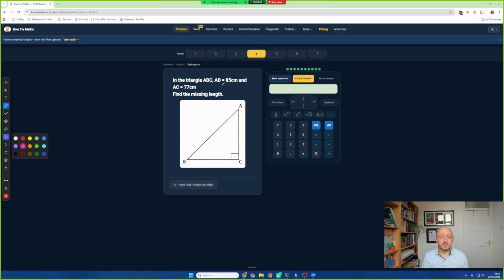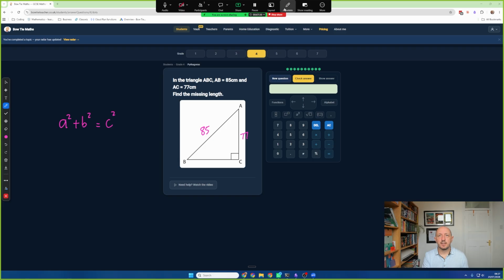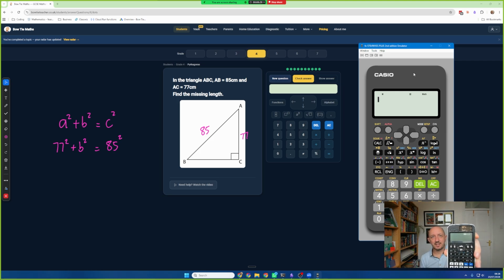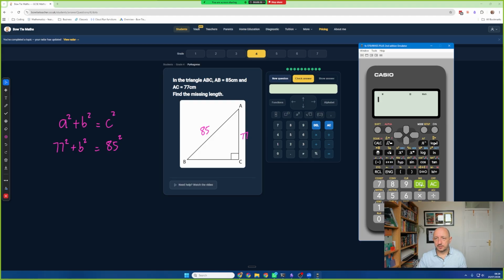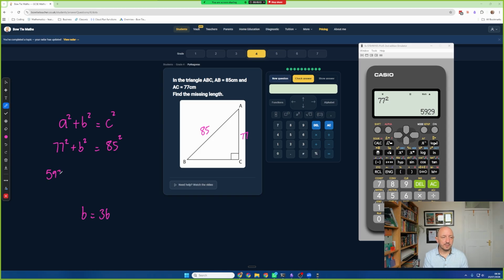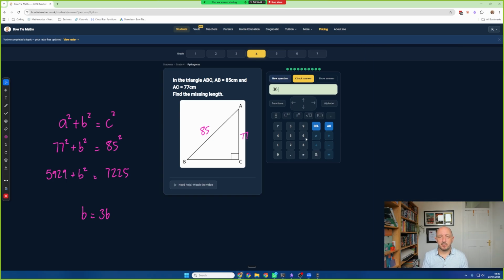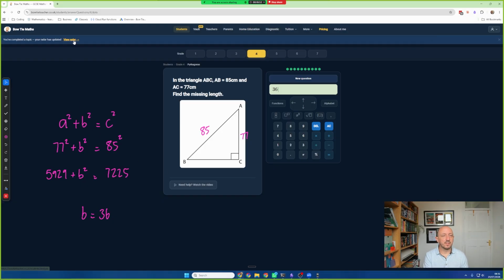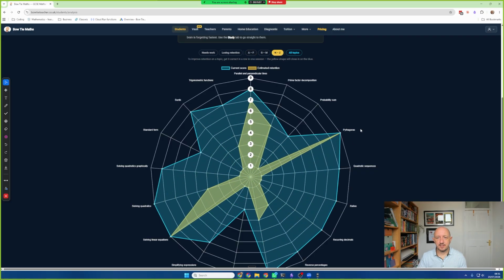The Tools I Actually Use To Tutor Online | Tuition Business #5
Every tool I use to run an online tutoring session, and the reasons I settled on each one after years of teaching over Zoom. The writing tablet is the piece I could not work without, but the part that has made the biggest difference to the service I offer is what happens after the call ends, when the transcript becomes a log I can actually go back to.

If you tutor any subject, most of this applies to you, because the workflow is about how the session is taught and recorded rather than the maths itself.

What I cover:

0:00 The tools I use and why this matters
0:26 The writing tablet, and why it beats a mouse or a physical whiteboard
1:21 The Zoom whiteboard, and sharing your notes with students afterwards
3:00 Sharing my screen and working through questions live
4:11 Annotate, and letting students write on the screen with you
5:04 The Casio calculator I recommend, and teaching with shift solve
8:09 Handing a student control of your screen for one session
9:06 Turning on session transcripts, with permission
9:42 The second brain, Obsidian, and what I do with the transcript
13:14 Parent summaries, and how long it took before I automated them
14:29 What I would set up first

A few notes. The calculator I use most is the Casio fx-991EX ClassWiz, with the newer ClassWiz CW series as the fallback if you cannot find one. Some Zoom features sit on paid tiers, so check the current pricing and work out which plan you actually need before you commit to anything. The second brain idea comes from Tiago Forte's book, Building a Second Brain.

The parent summaries are automated for me now, and I want to be clear that they absolutely did not start that way. It was manual copying and pasting first, then months of reading every single one before it went out, and only then did I let any of it run on its own.